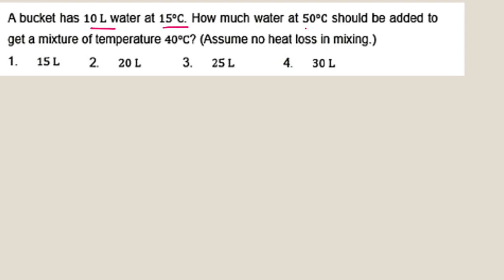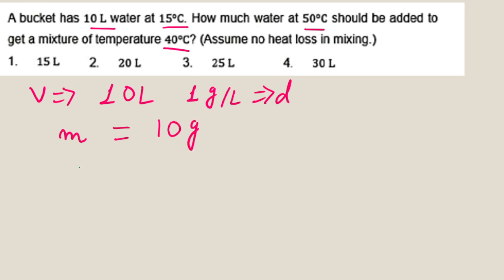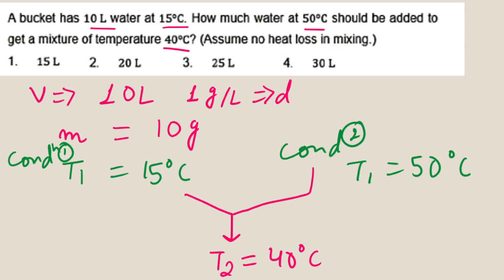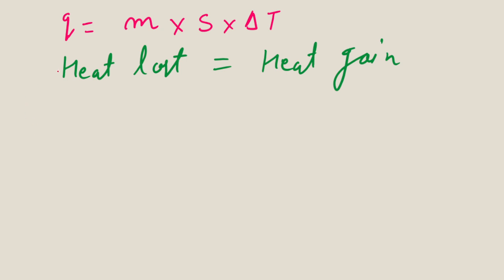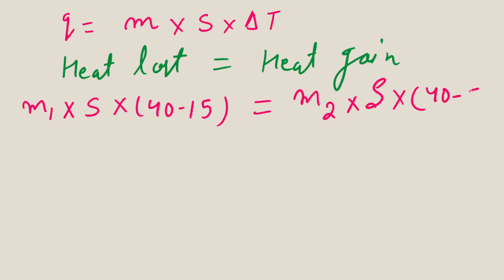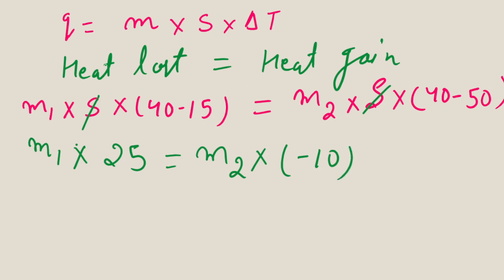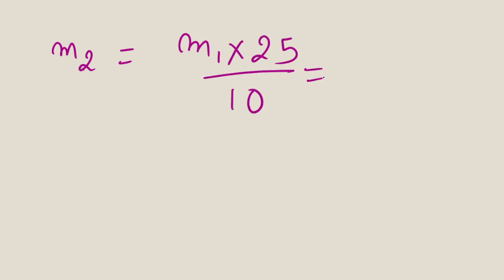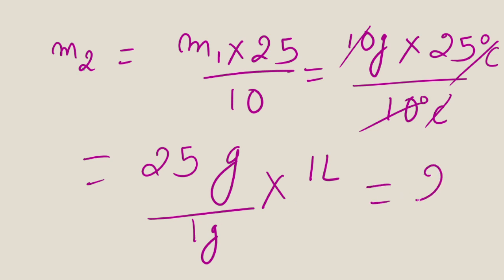PYQ Aptitude Series for Competitive Exams| CSIR NET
Learn a quick aptitude trick for competitive exams. Perfect for students preparing for CSIR NET, Gate, SSC, Banking, CAT, UPSC, and other exams.